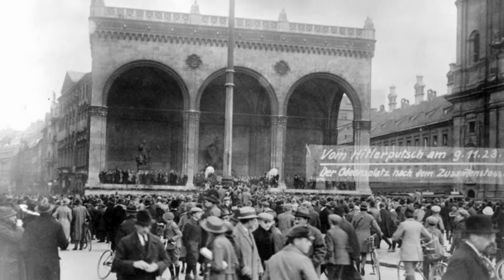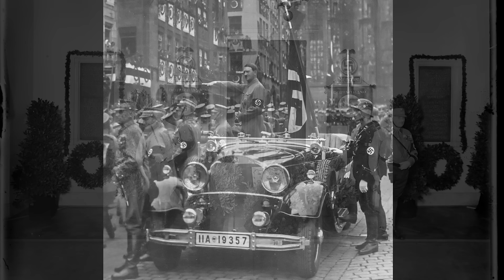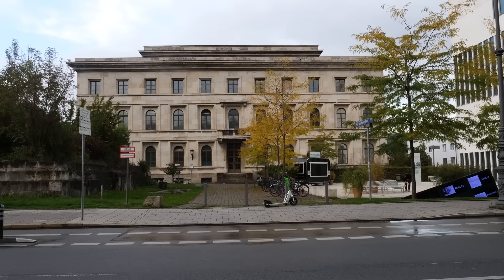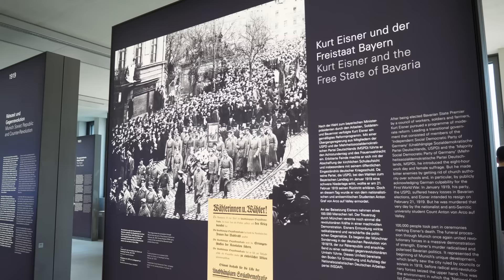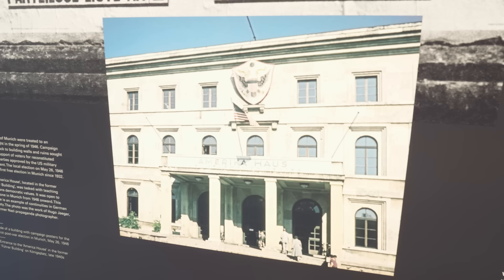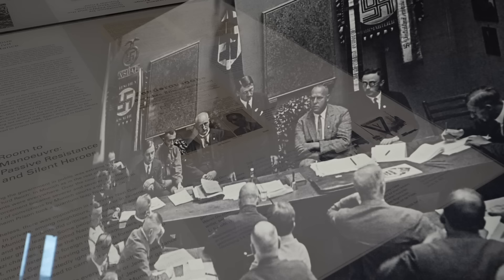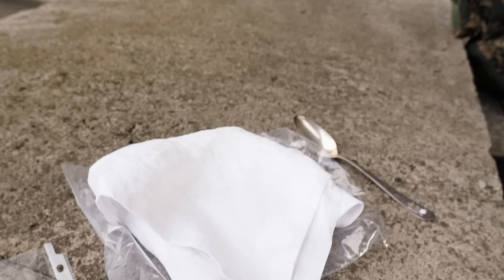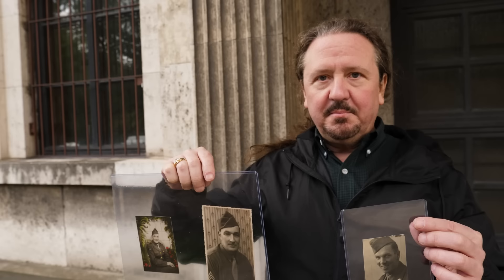The Heart of Hitler's Third Reich & What U.S. Soldiers Took From It | American Artifact Episode 61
If the Third Reich had a heart (debatable), it would have beat in the city of Munich where party affairs were conducted at places like the Fuhrerbau & the Brown House. When the city of Munich fell in April of 1945, U.S. made it point to get into places like this as soon as possible. And they might have walked out with a few things too. In this episode, we're exploring a few of these sites and looking at some artifacts that were "liberated" by soldiers and are now on display at The Gettysburg Museum of History.